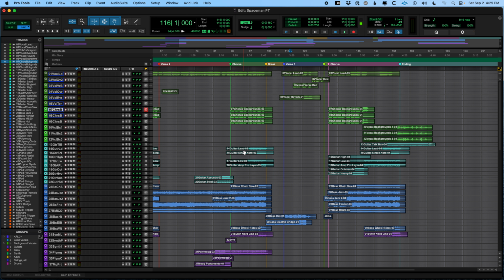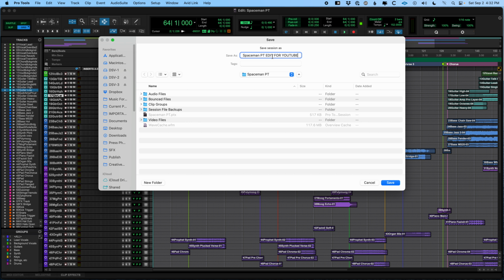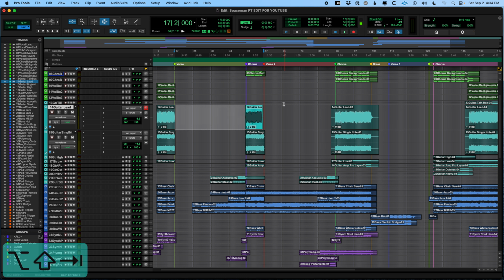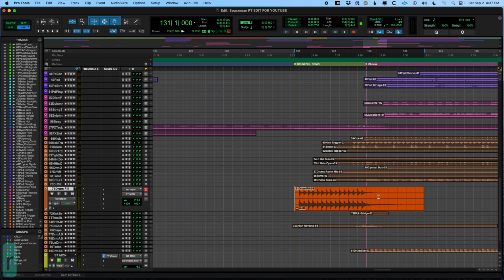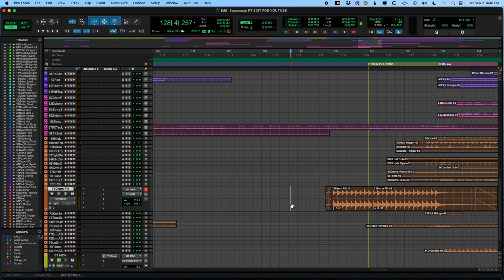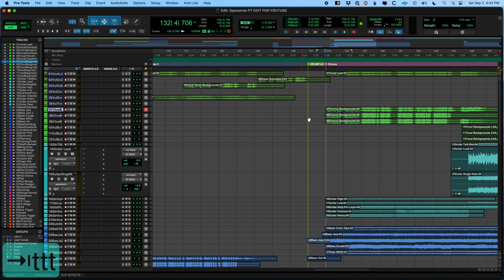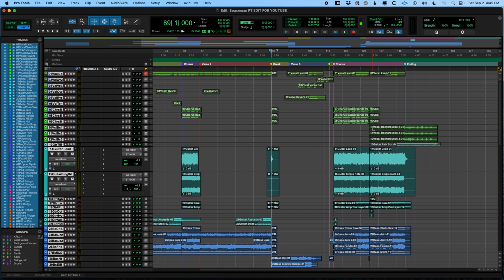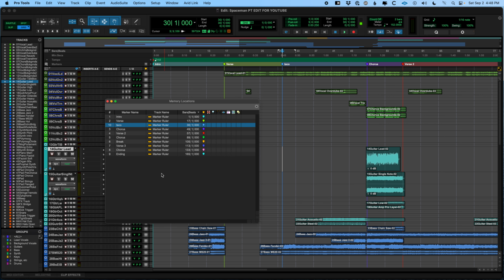Pro Tools 101: 2A – Editing audio, saving backups, the multitool, copying/pasting, fades, markers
Part two in my series to help people learn Pro Tools from scratch. If it's your first time using Pro Tools, I suggest watching in order because each video builds upon the previous ones.